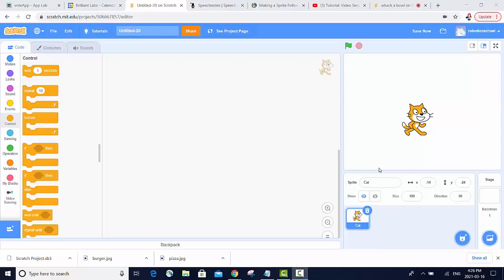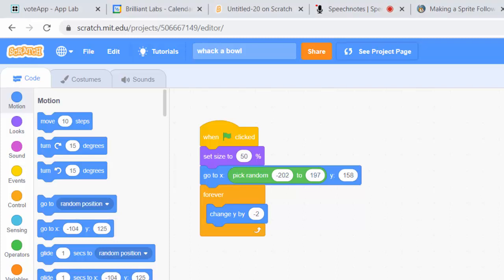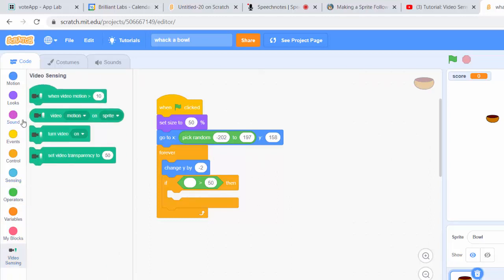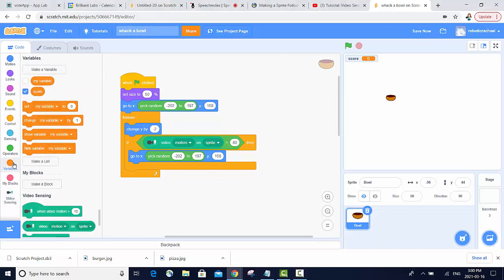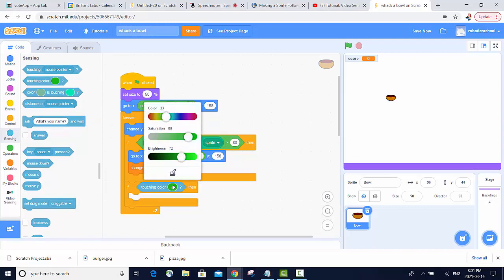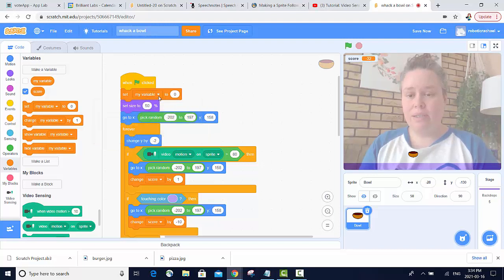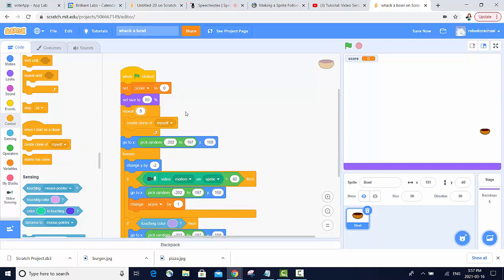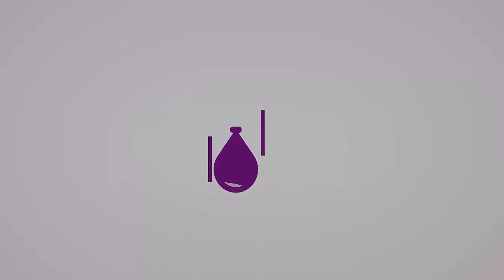Interactive Games with Scratch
Learn how to use the video sensing option in scratch to make an interactive game.